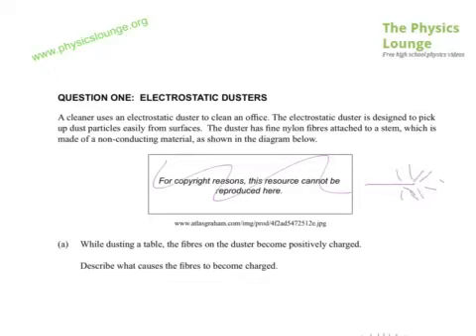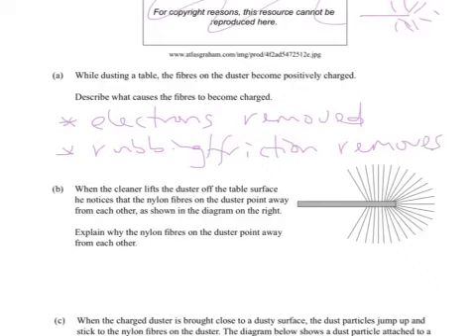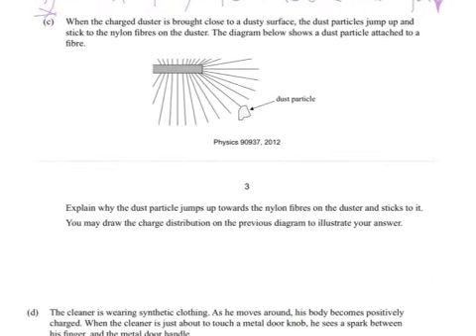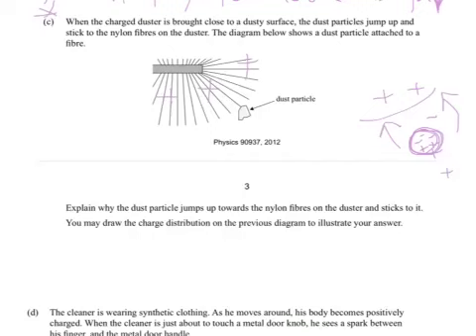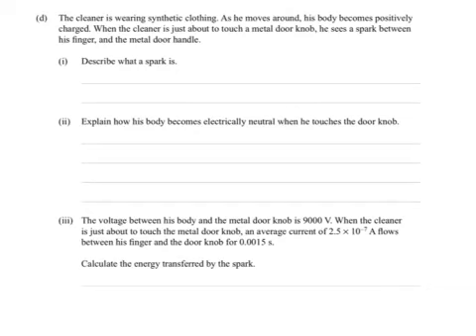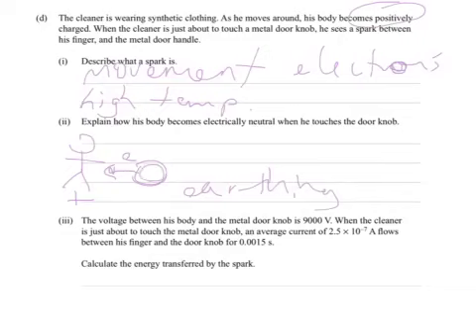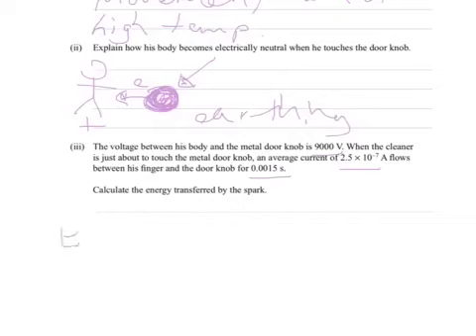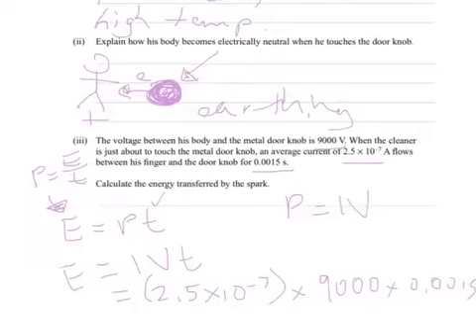2013 L1 Electricity and Electromagnetism Q1